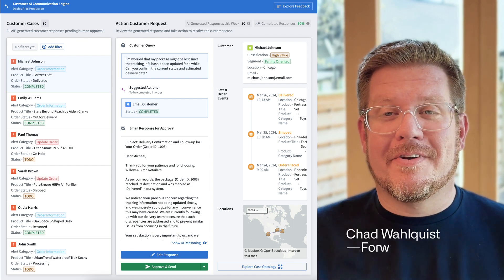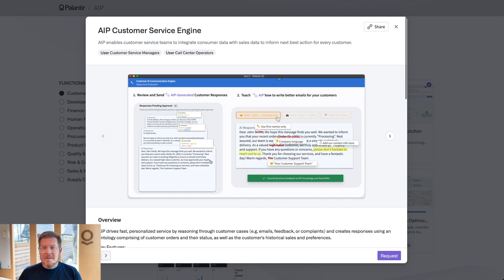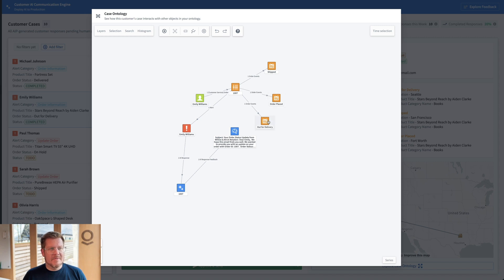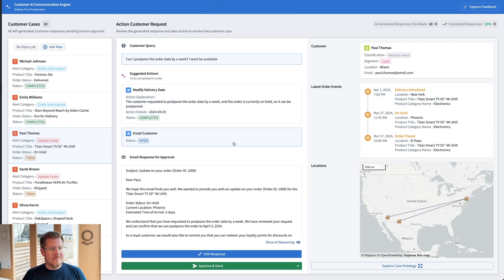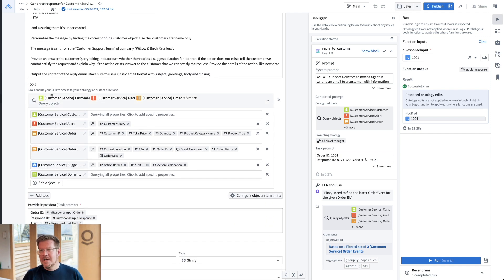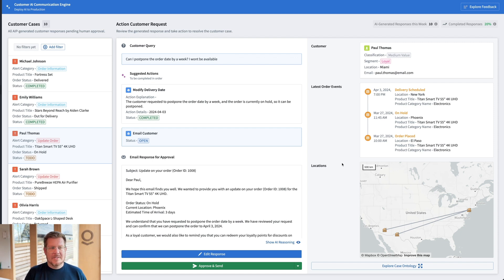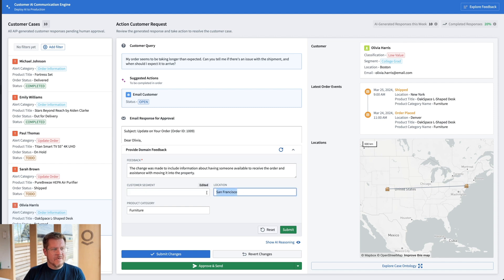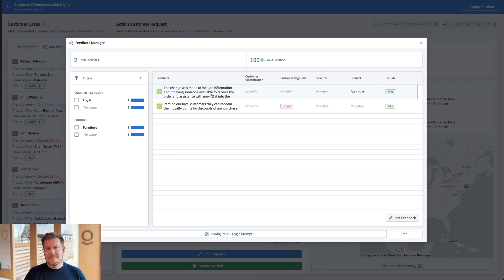Building with Palantir AIP: Customer Service Engine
In this video, Forward Deployed Architect Chad Wahlquist walks through the AIP Customer Service Engine, demonstrating how it can make customer service operations more efficient and capture invaluable tribal knowledge.